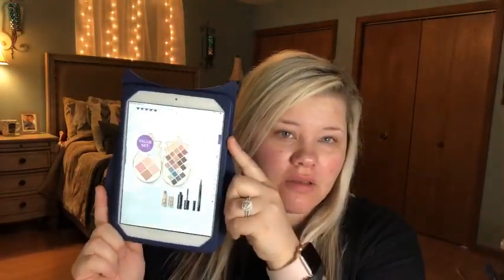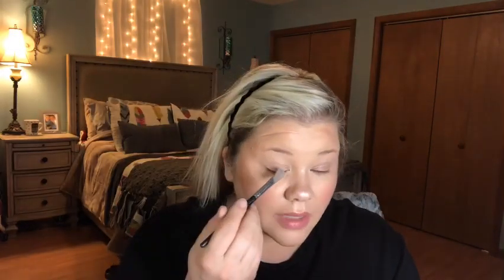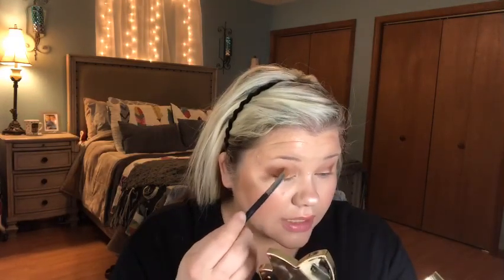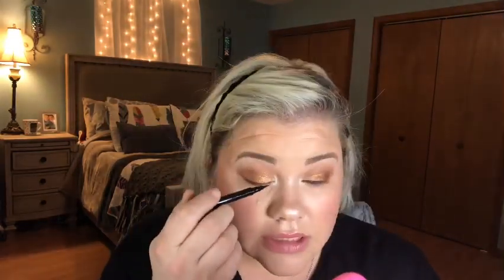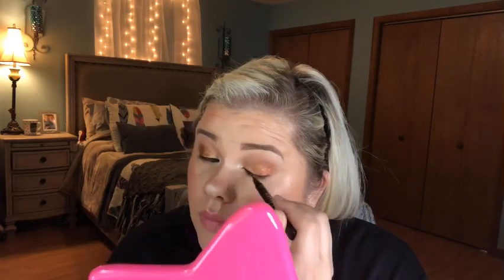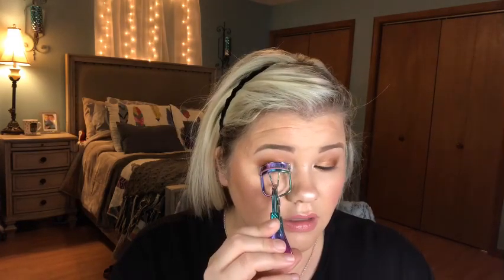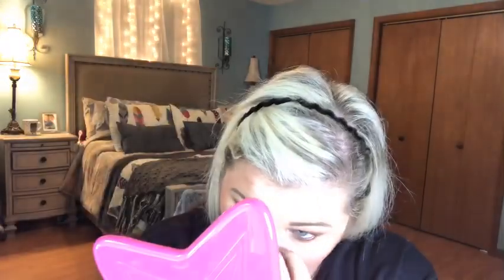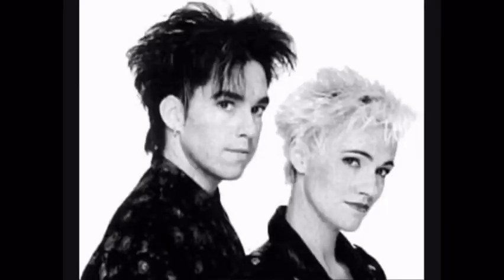Tarte Pineapple of my Eye review and Tutorial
Hello! My name is Amanda. Thank you so much for checking out this video! I appriciate your support so so much. I hope that in some way I have helped.

I'm a Midwest USA woman trying to live the dream. I'm going back to school for teaching actually :)
After my ankle issues, I'm limited with what I can do physically, so I started streaming games on Twitch and playing with Makeup more.